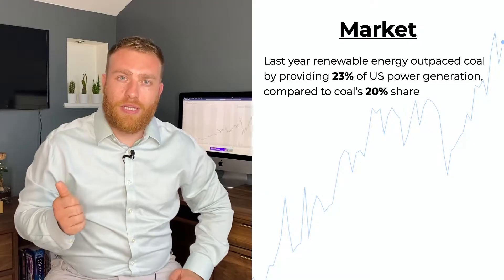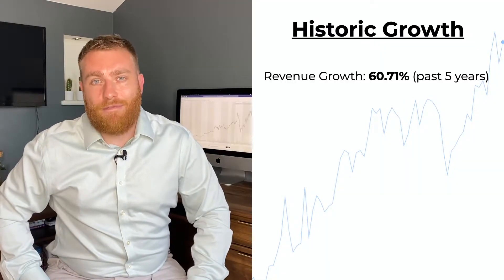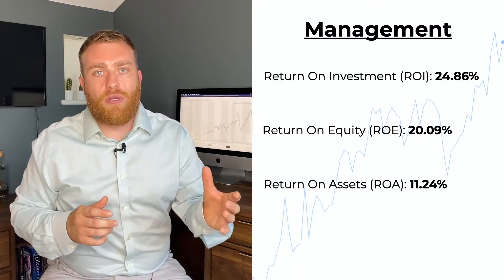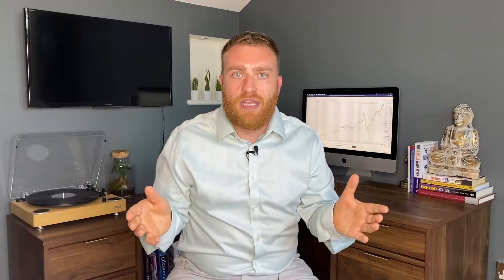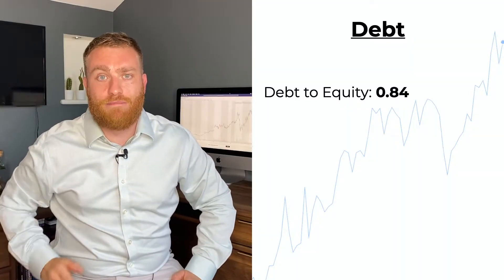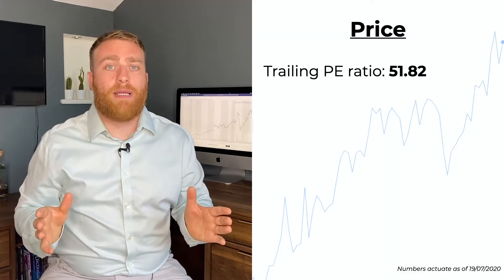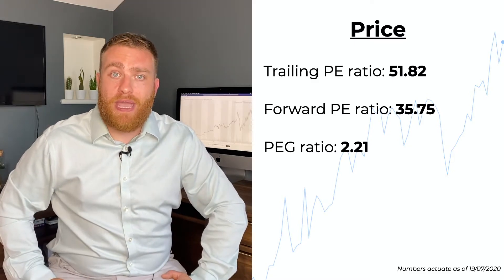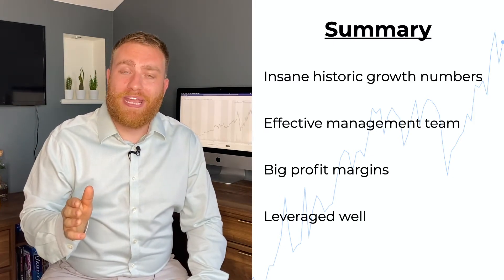The Best Clean Energy Stock to Buy July 2020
This stock is a provider of power optimizer, solar inverter and monitoring systems for photovoltaic arrays, can you guess what it is yet?